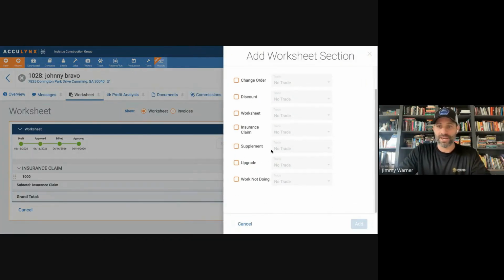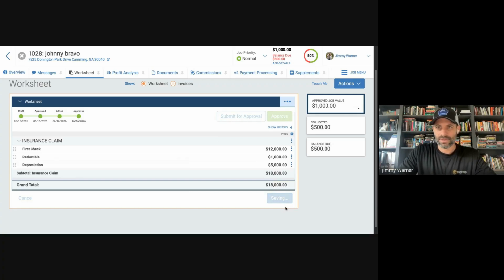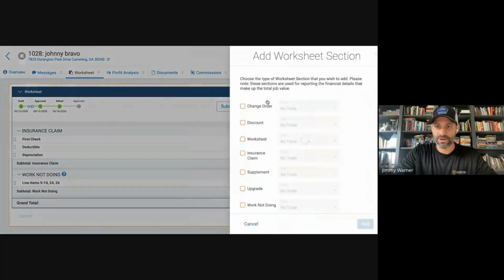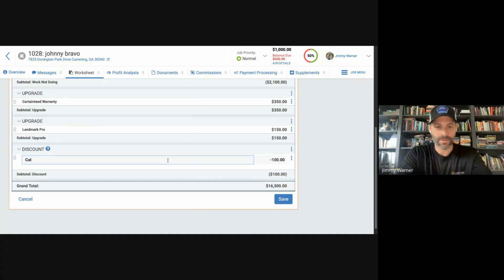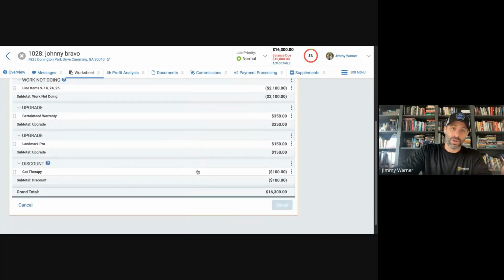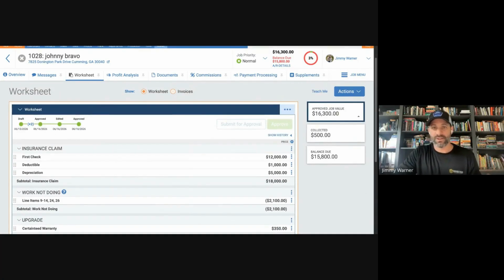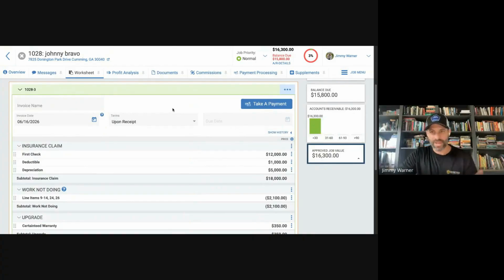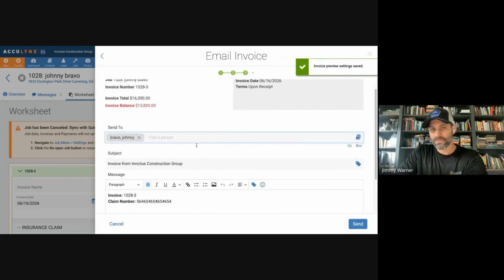Using The Financial Worksheet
A brief video of how to use the Worksheet in Acculynx